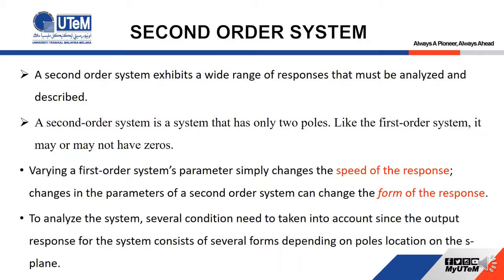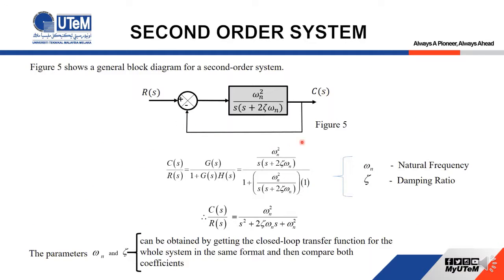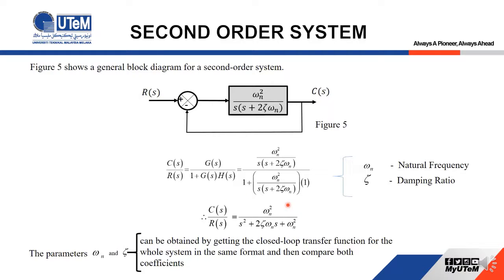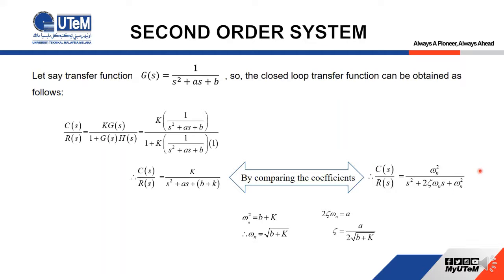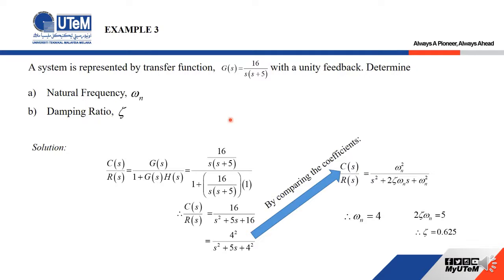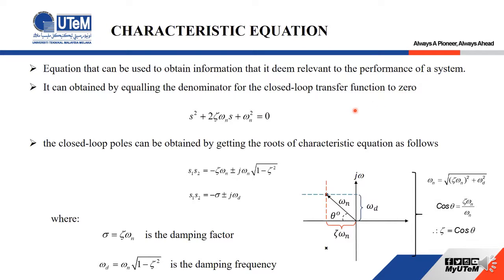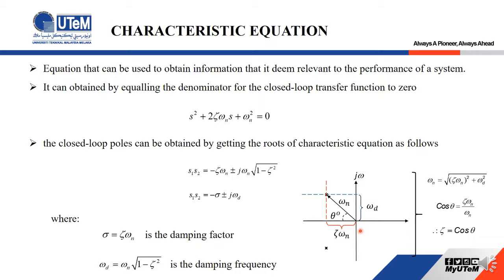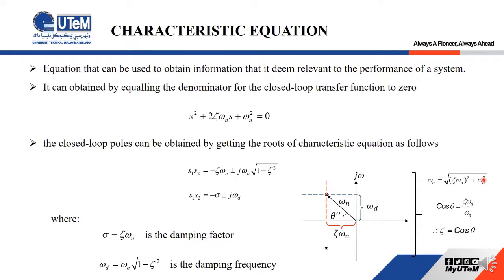Chapter 6 Time Response Analysis_Part 3